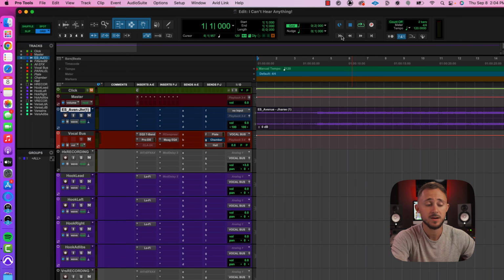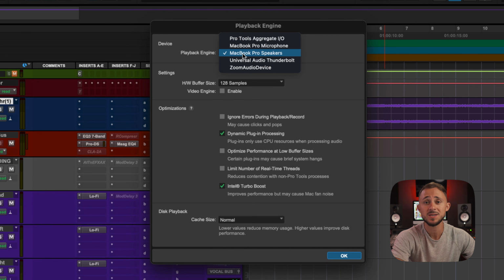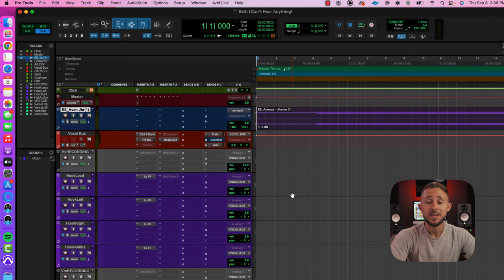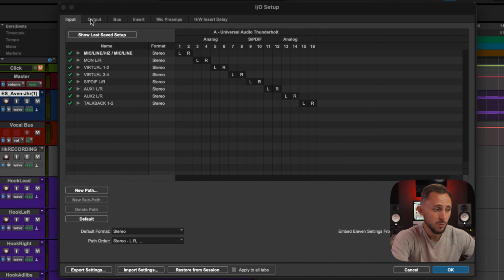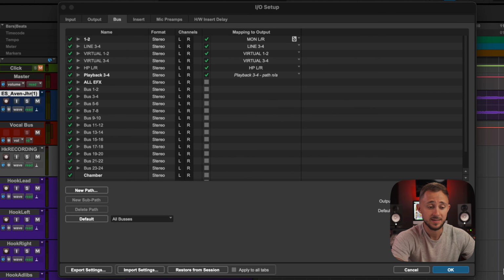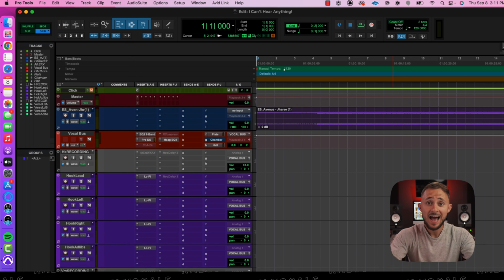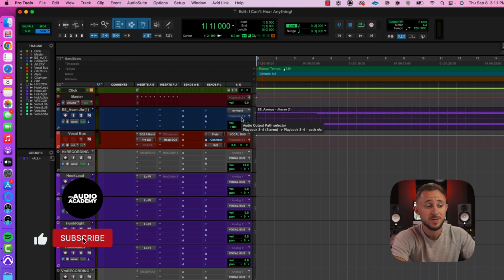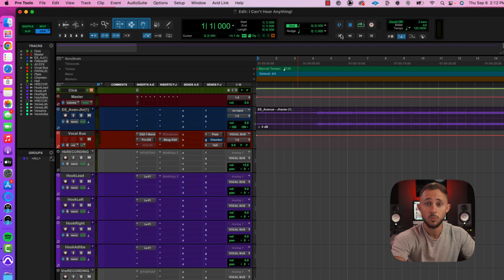I Can’t Hear Anything in Pro Tools! (How To Fix)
"Help! I'm pressing play in Pro Tools but I don't hear anything!"

This one is a super simple fix 😎

Here's our Top 3 Troubleshooting Tips to get your sound back playing in your Pro Tools session.

💻 "Record Radio Ready Vocals in Pro Tools Today!" (Video Training + Recording Template + Extra Bonuses):

⏰ Time Stamps:
0:00 - Intro
0:20 - Step One
1:37 - Step Two
3:05 - Step Three

pro tools troubleshooting trouble shooting how to fix pro tools audio issues pro tools for beginners how to setup pro tools 2022 playback engine pro tools pro tools i/o setup how to setup pro tools template